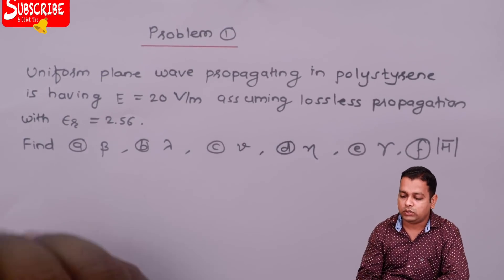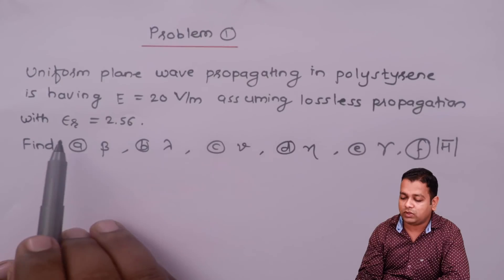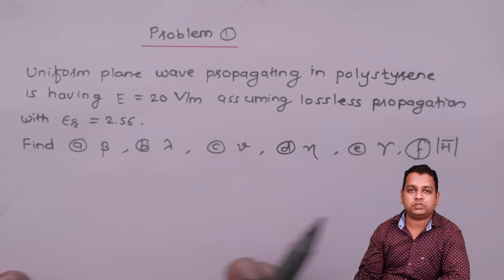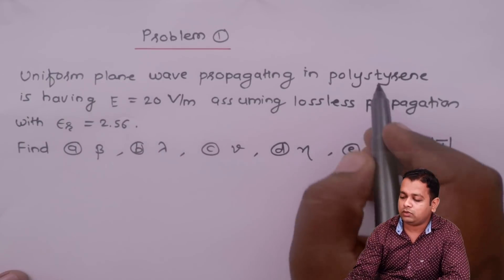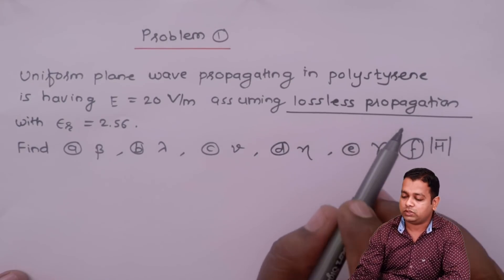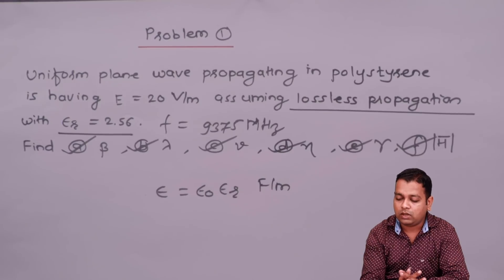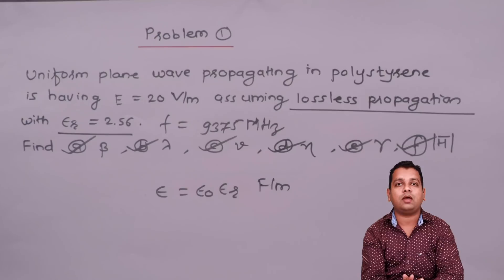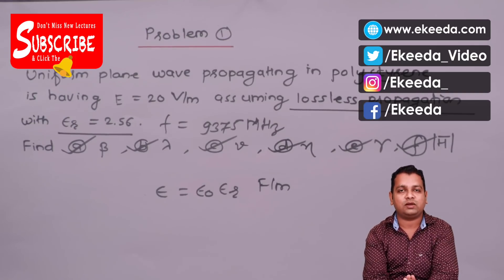Wave Propagation in Perfect Dielectric Medium Problem 1 - Uniform Plane Wave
Video Name - Wave Propagation in Perfect Dielectric Medium Problem 1

Chapter - Uniform Plane Wave

Happy Learning